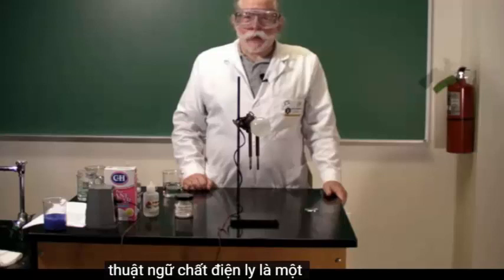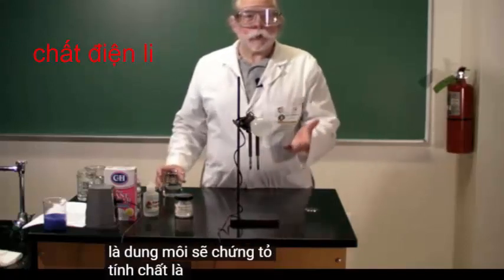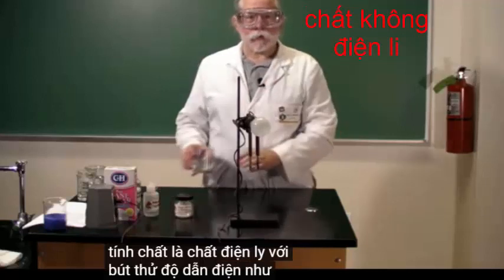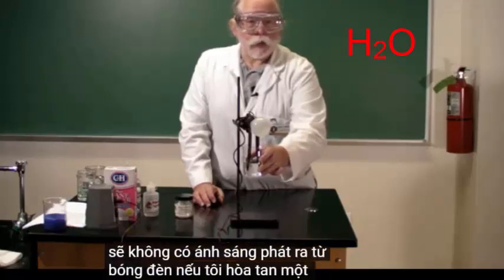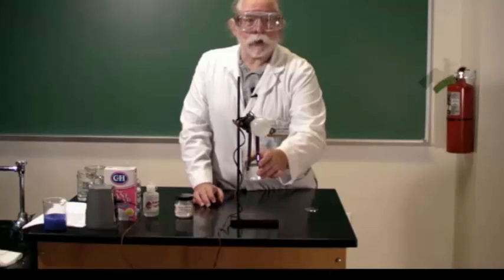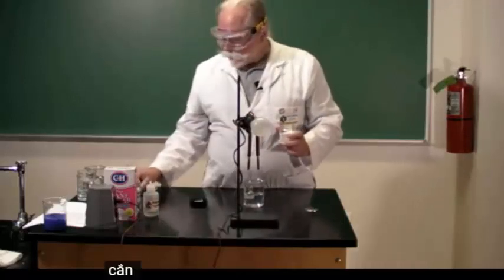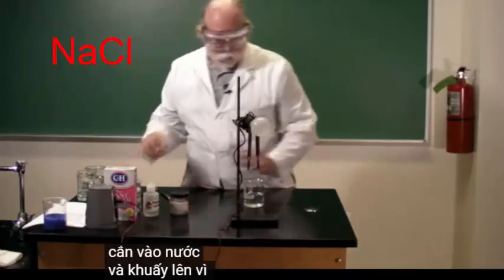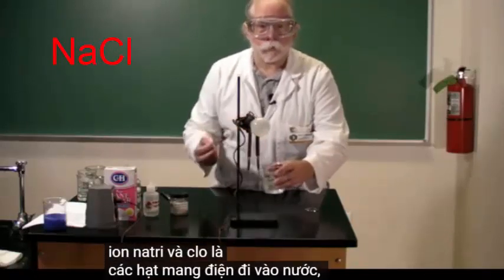Thí nghiệm: Hiện tượng điện li, chứng minh tính dẫn điện của dung dịch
Sự điện li, thí nghiệm chứng minh tính dẫn điện của dung dịch, elestrolytes, dung dịch NaCl. nước, đường Saccarozo, axit clohidric, muối ăn, axit axetic...
Thí nghiệm hóa học lớp 11